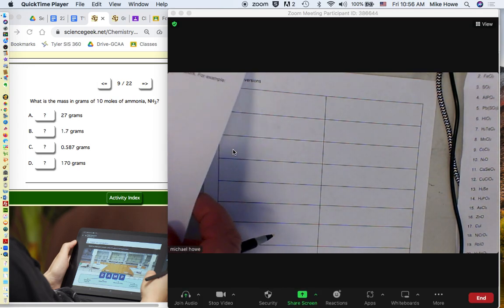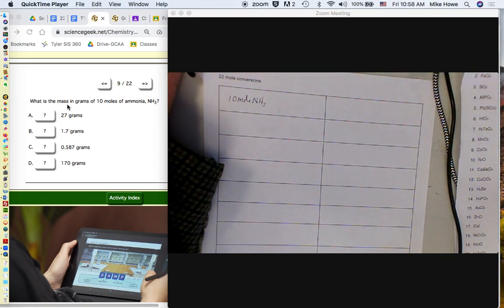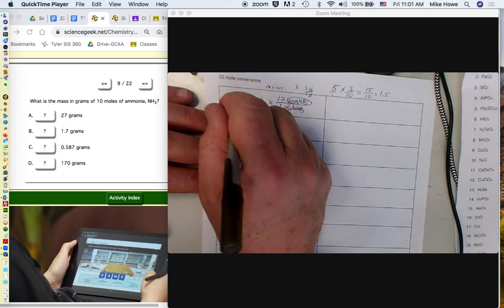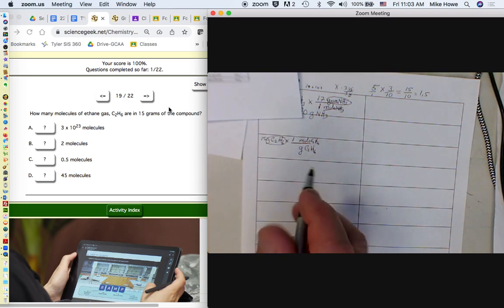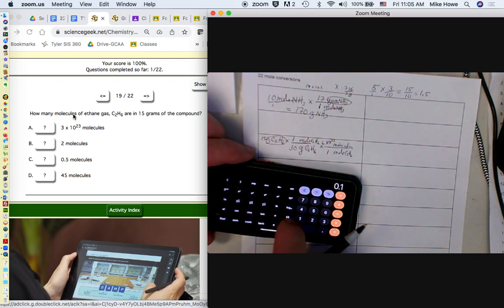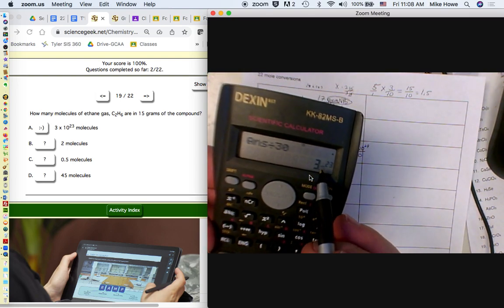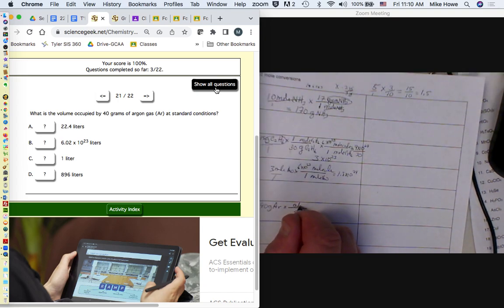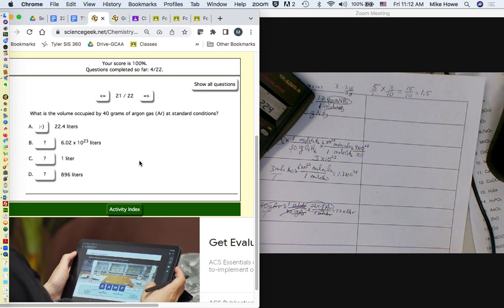mole conversion examples